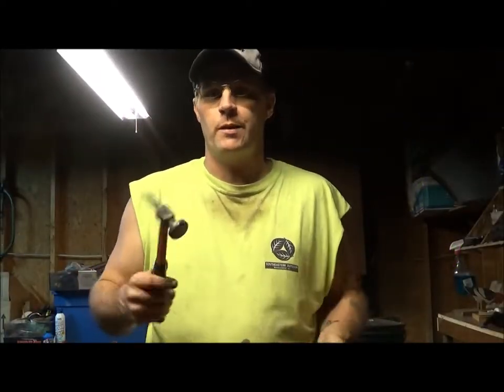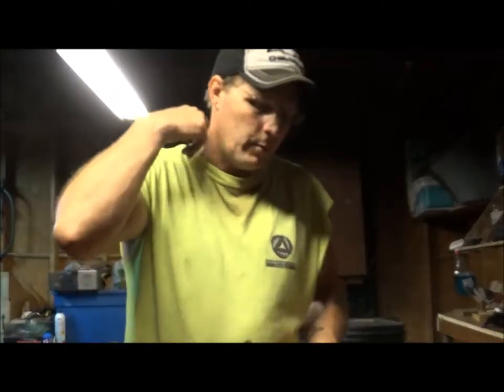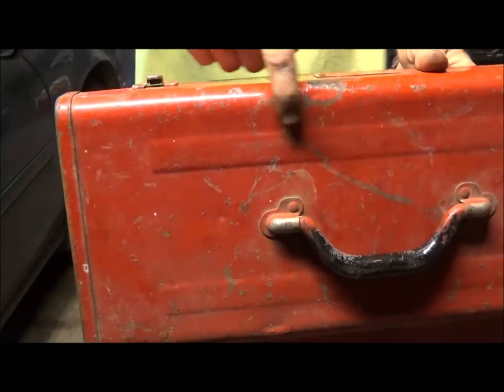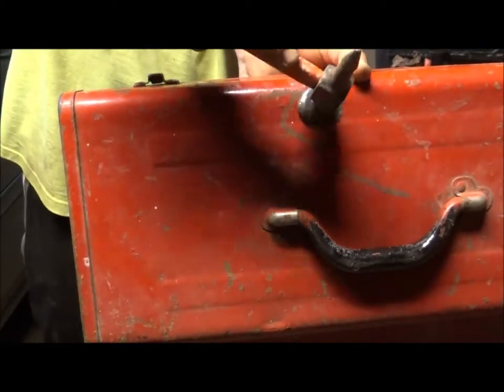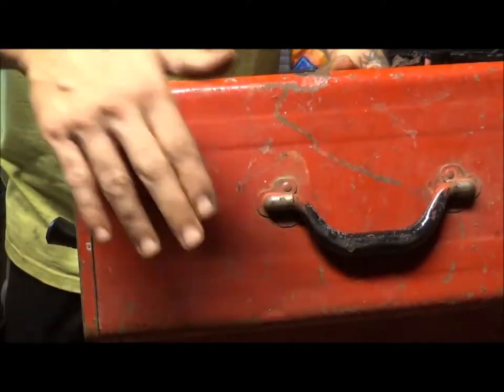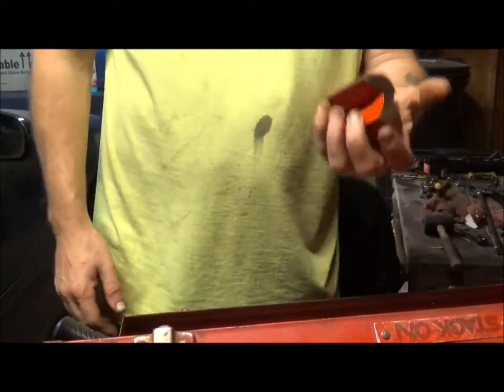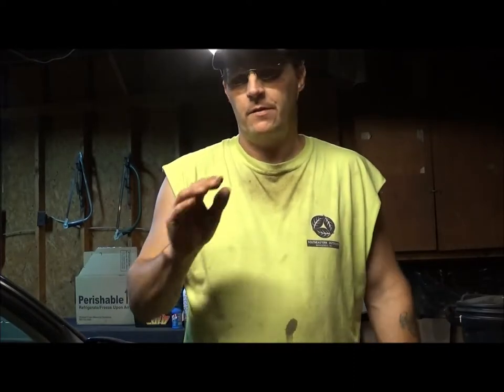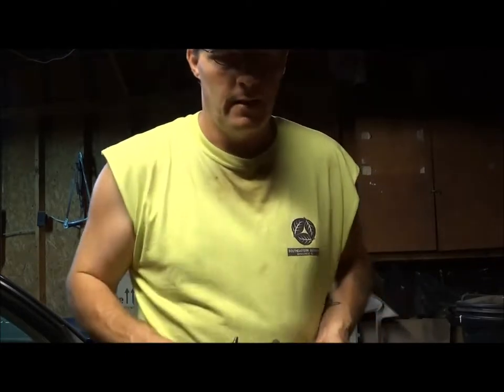HOW TO DO BODY WORK WITH A DOLLY AND HAMMER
short demo on using your body hammer and dollies to get the best results.